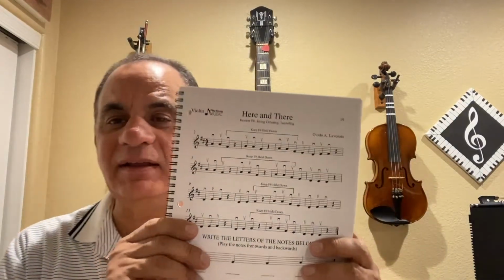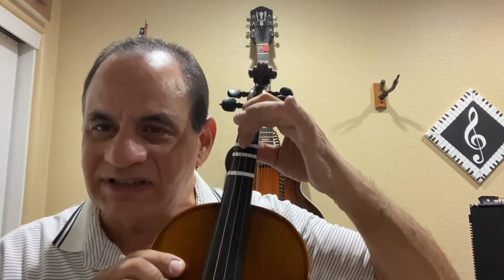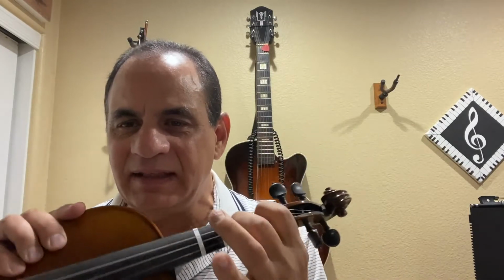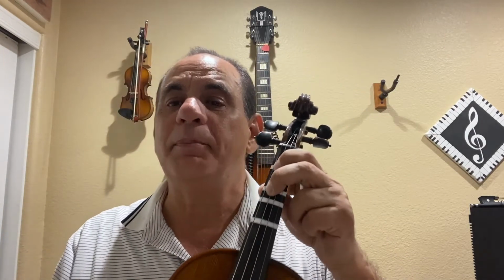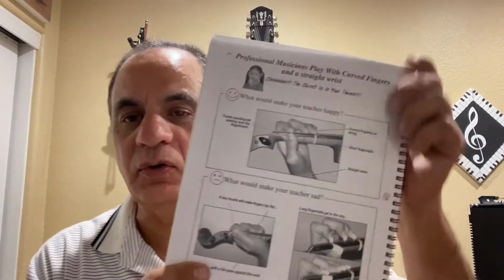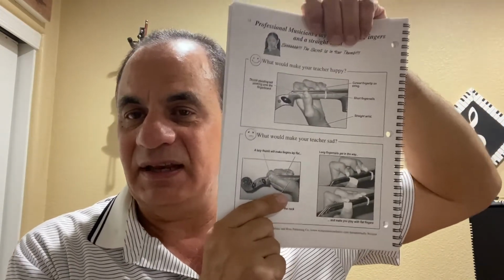Tunneling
This video will help students learn the skill of  "Tunneling" on a String Instrument.